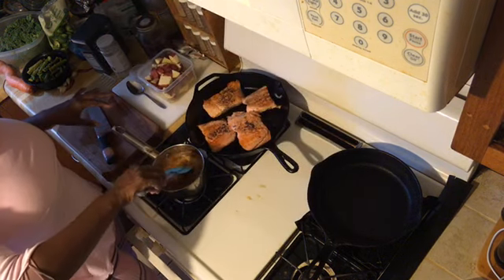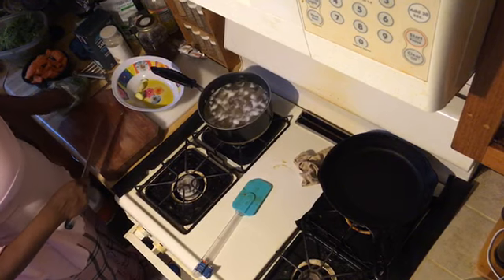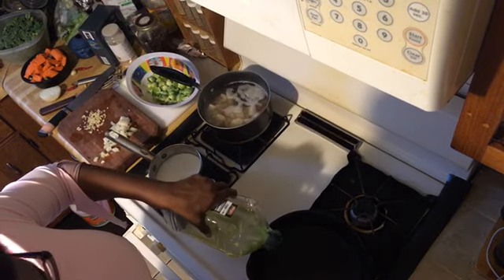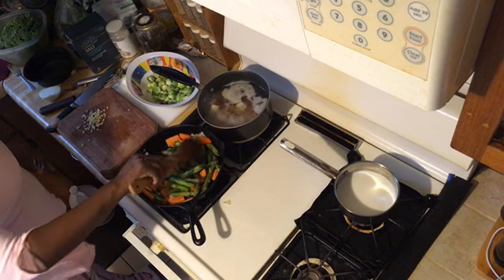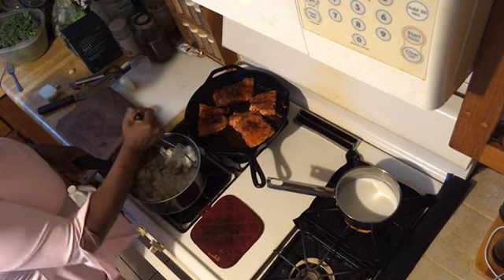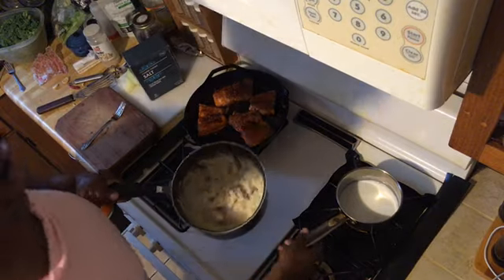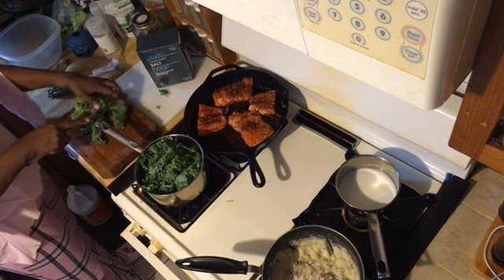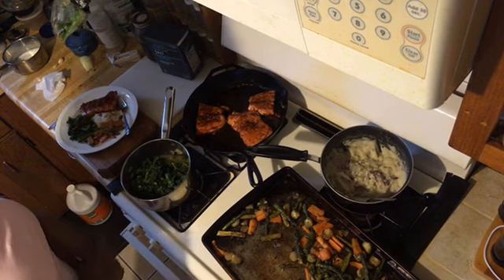Orange Glazed Salmon w/ Kale, Roasted Veggies & Mashed Potatoes | Cooking with BestFamilyTv